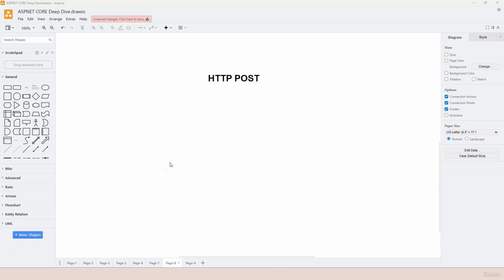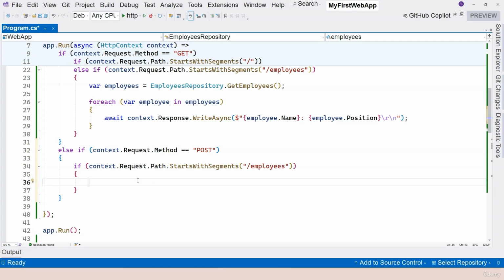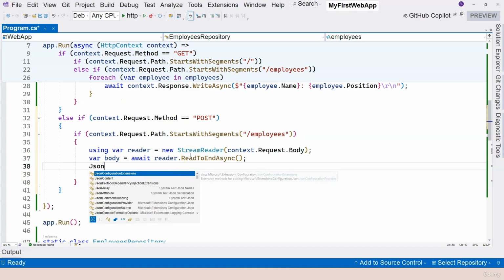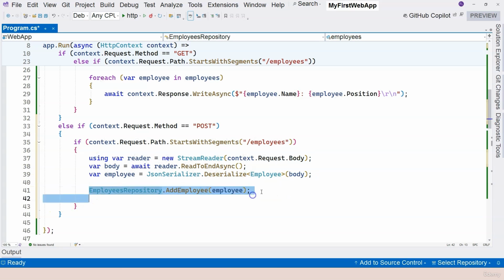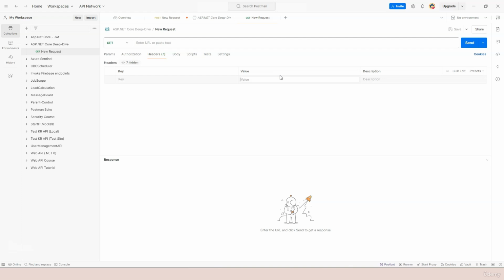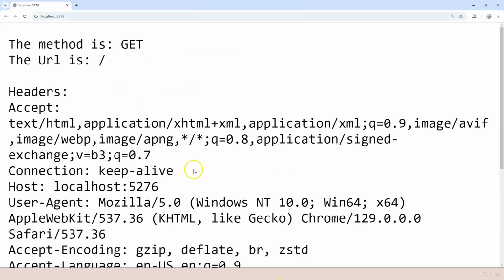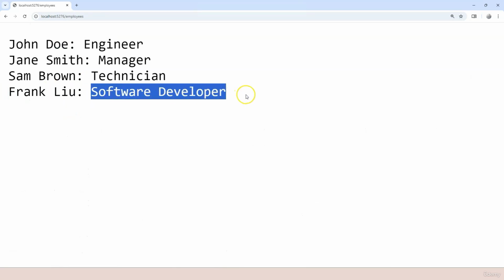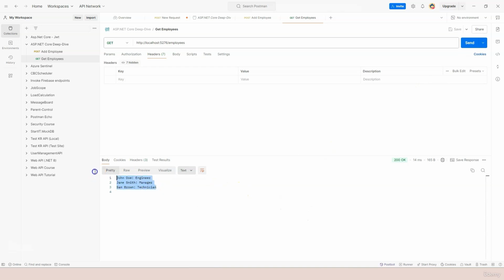2.4 HTTP Method POST